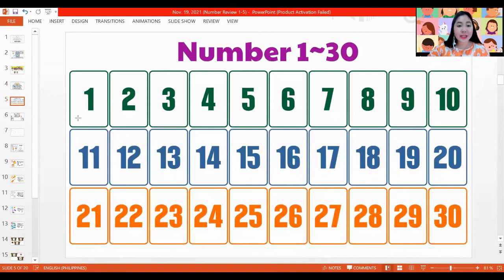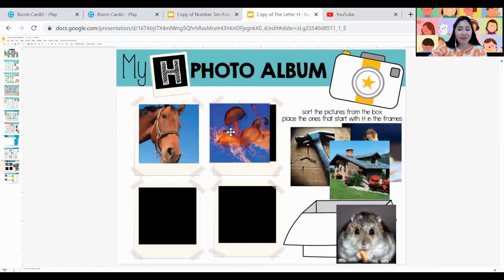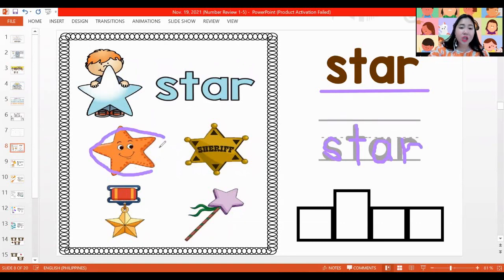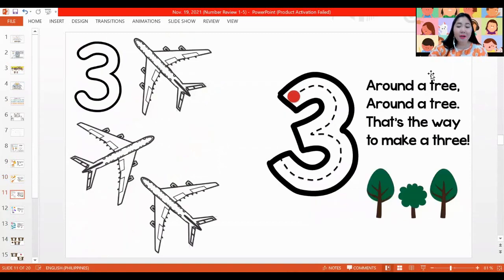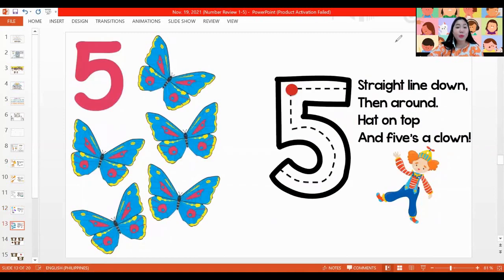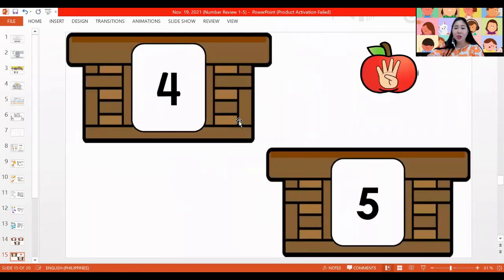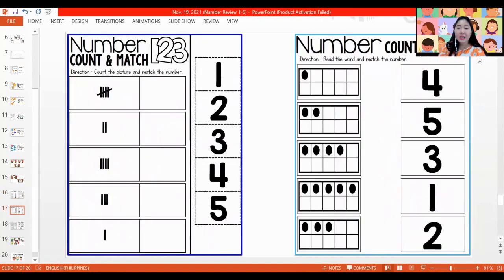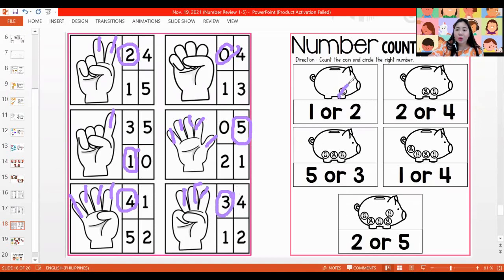Nursery Level Class for November 19, 2021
This is a recorded class for Nursery Level Class for November 19, 2021.